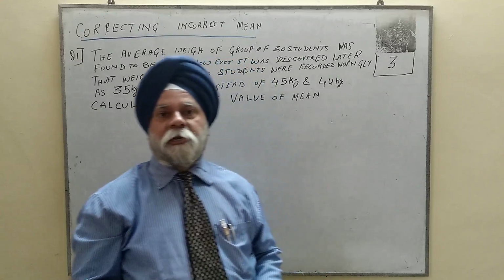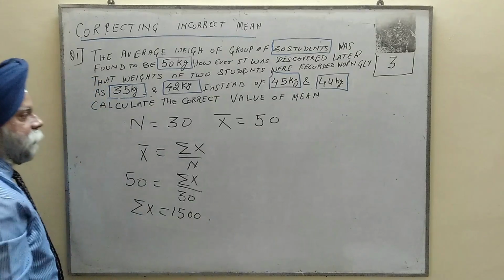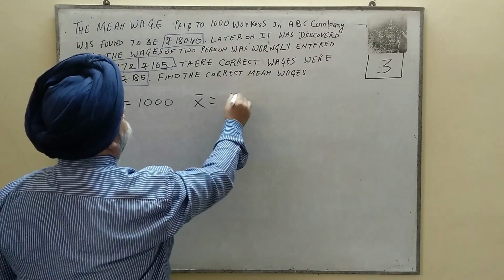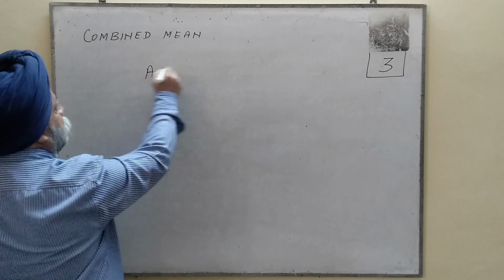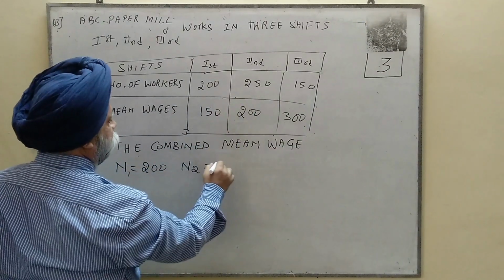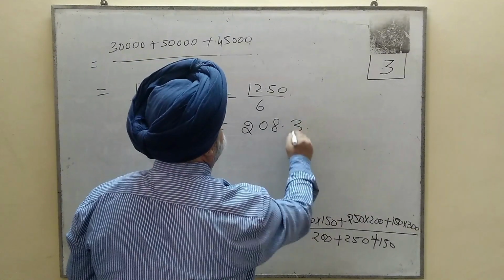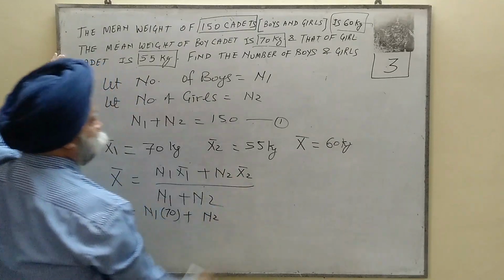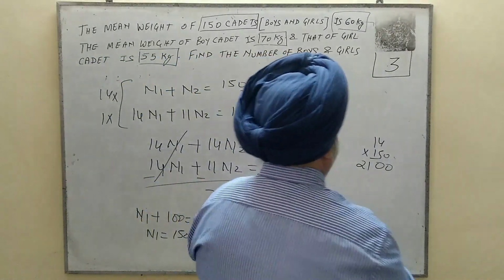MEASURES OF CENTRAL TENDENCY || PART 3 || QUESTIONS ON CORRECTING INCORRECT MEAN AND COMBINED MEAN